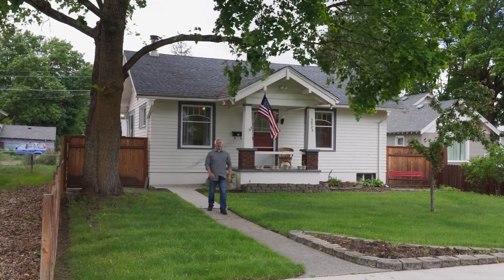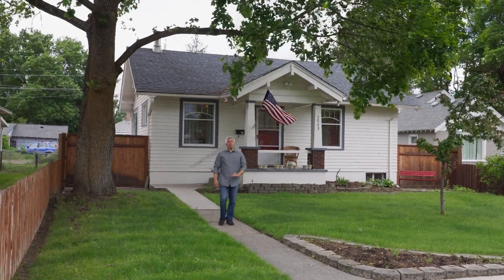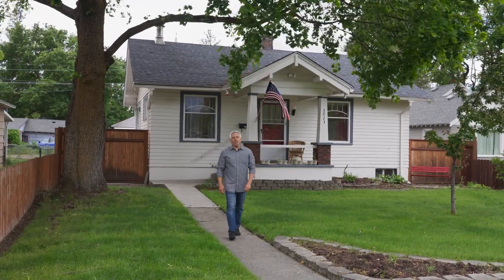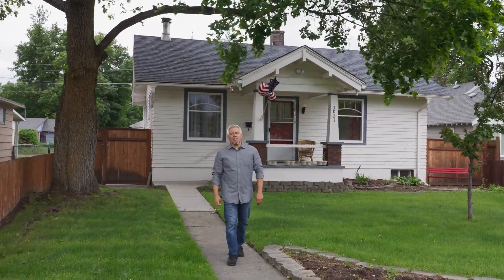Cute Bungelow in Spokane's Audubon Neighborhood with Shop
🏡✨ Welcome to your dream home in the coveted Audubon Downriver neighborhood! ✨🏡

This charming 3-bedroom, 2-bath bungalow offers over 1,500 sq ft of cozy living space. Just 2 blocks from Audubon Park, enjoy natural wood floors, a fully fenced backyard, and an oversized 2-car garage with furnace heating. ❄️🚗

🔧 With a brand-new furnace installed in 2023, this gem perfectly blends convenience and a warm, welcoming atmosphere.

🍽️☕ Centrally located, you're just a stroll away from delightful restaurants, coffee shops, and golfing!

🏡❤️ Don’t miss out on making this wonderful house your forever home! 🌟